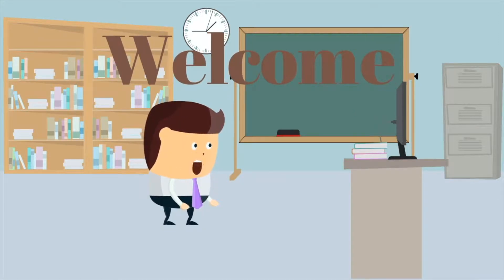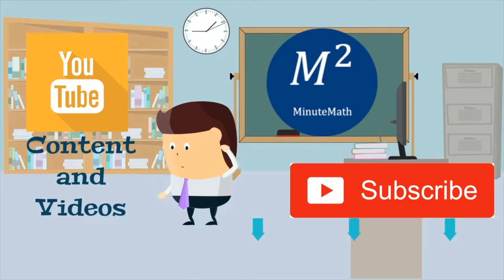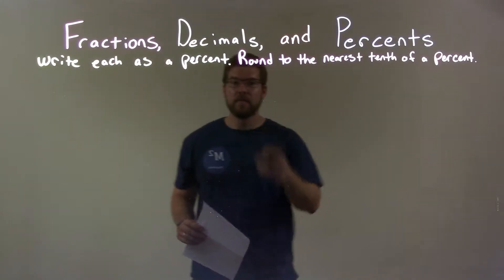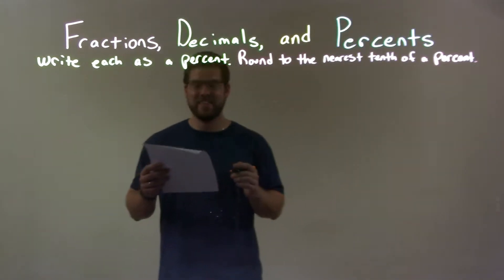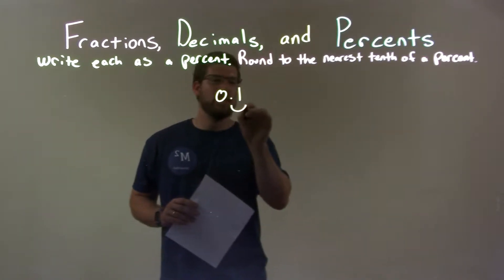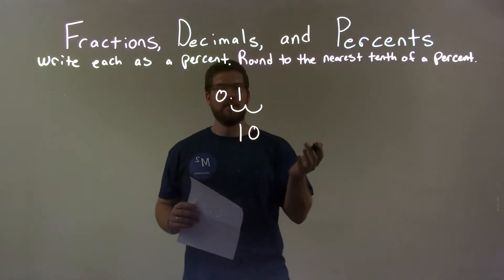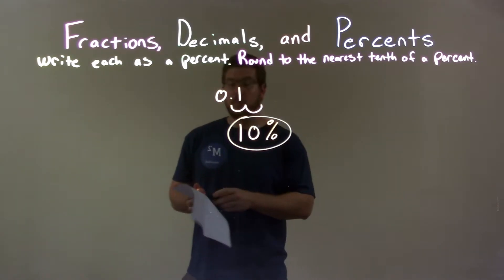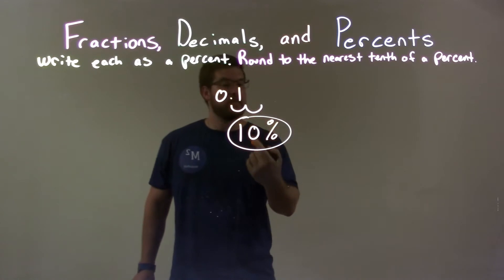Write as a Percent 0.1